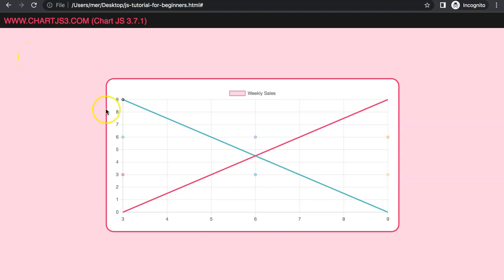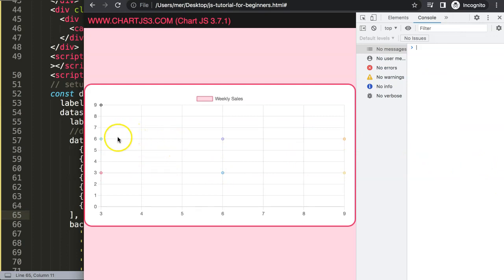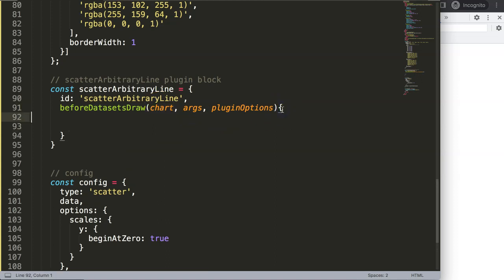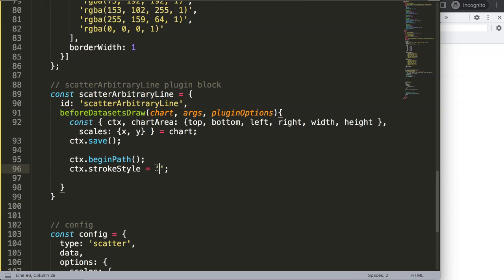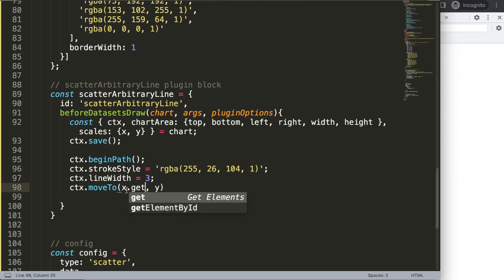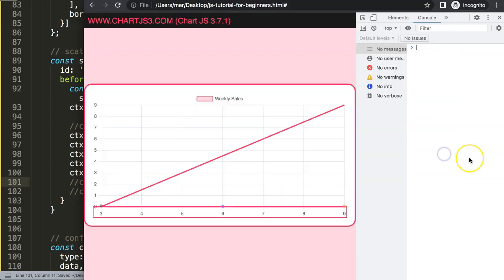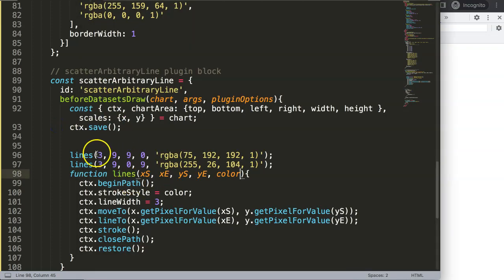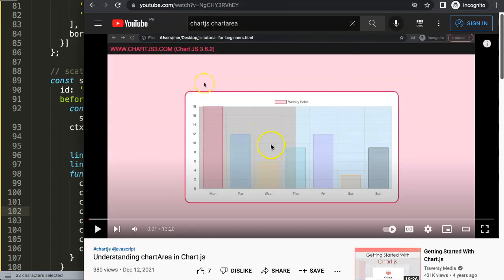How to Add Arbitrary Lines on Scatter Chart in Chart JS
In this video we will explore how to add arbitrary lines on scatter chart in chart js. Adding arbitrary lines in a scatter chart requires understanding of plugins. With arbitrary lines you can do more and make your chart indicate values or highlight a value nicely.

To create lines we need to create a custom plugin and pinpoint the coordinates which are the x and y values. Luckily this is quite easy to achieve once you understand how.

▬ Materials/References  ▬▬▬▬▬▬▬▬▬▬

Chart JS Dashboard Series:
👍 Most Liked Video Series:

▬ About Us  ▬▬▬▬▬▬▬▬▬▬▬▬